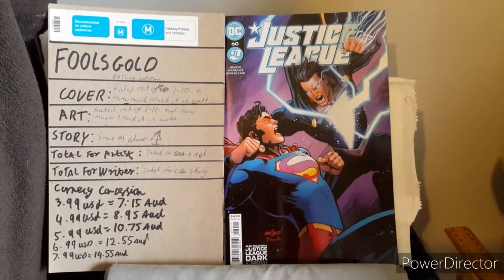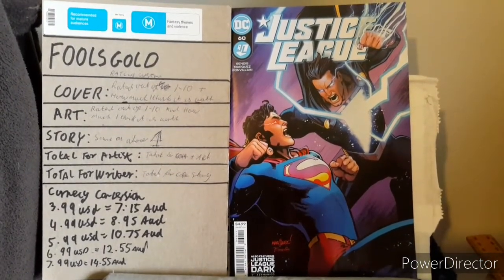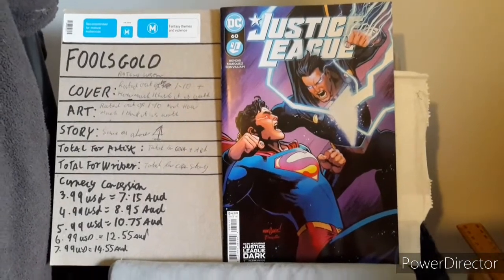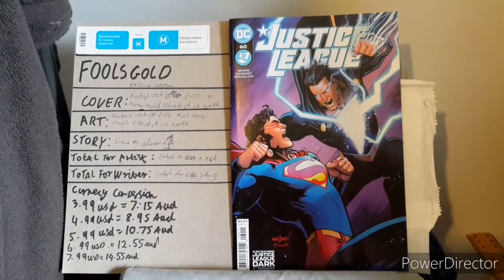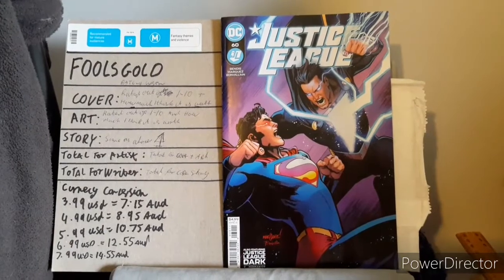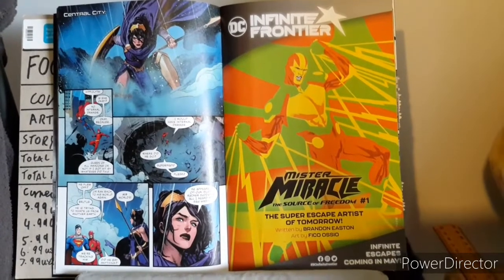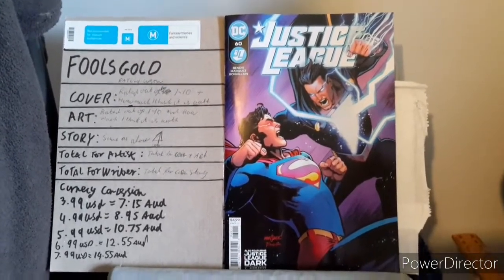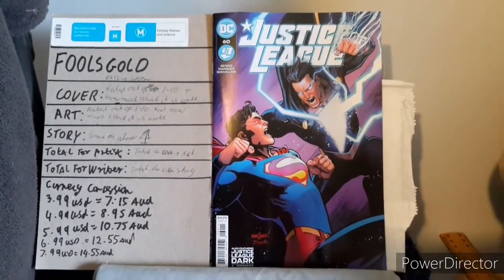Fools Gold: Justice League #60 By Brian Michael Bendis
I'm also on the road to 205+ subscribers, should I hit that 1st goal, I plan to reward the subscribers with my 2nd Goal In Sight of  Reborn! Manga Review of the 2nd 4 Vols.